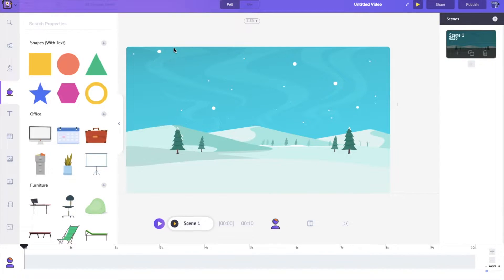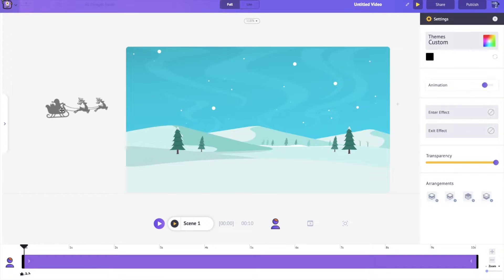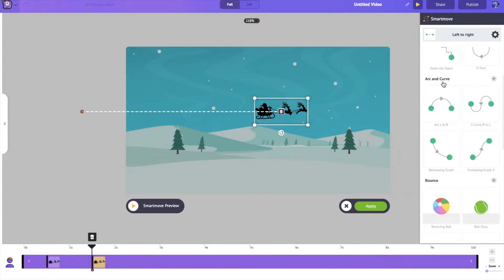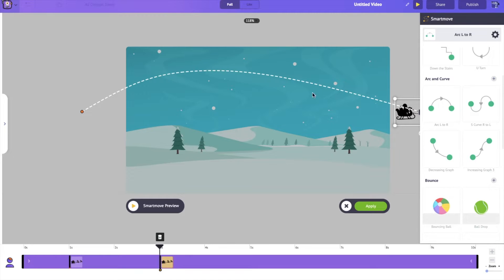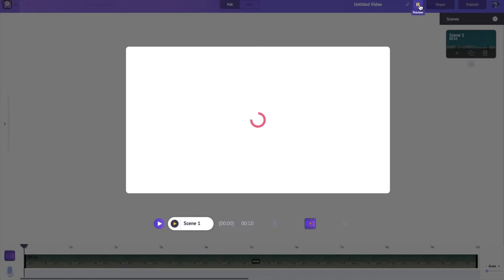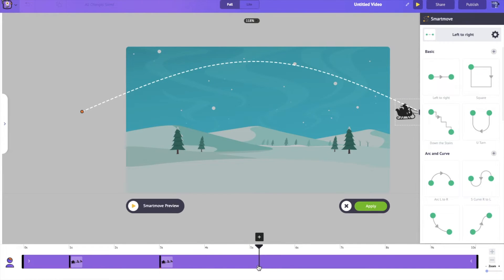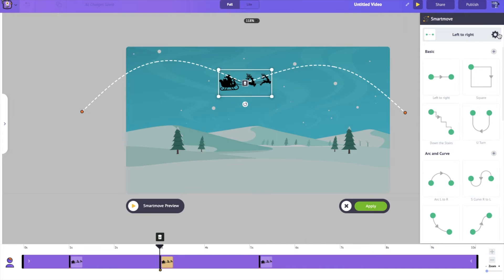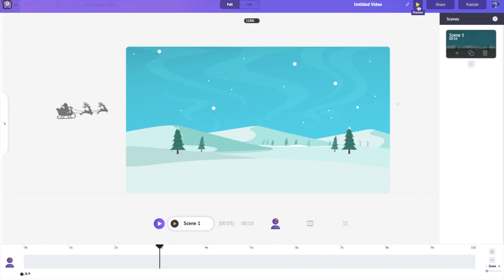How to animate your characters with complex animations easily in Animaker 2.0 [Smart Move Tutorial]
How to use Smart Move in Animaker to animate characters and objects.

Animate characters with complex animations with just a click of a button with Animaker 2.0